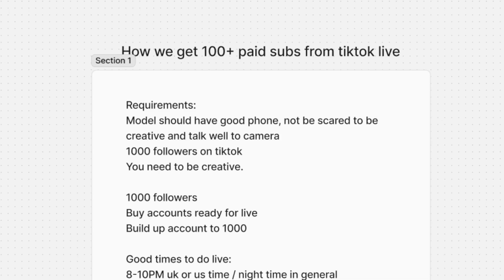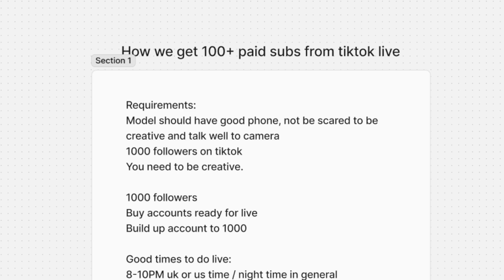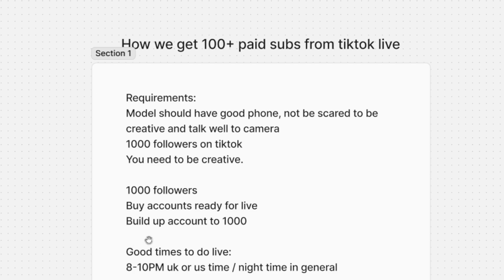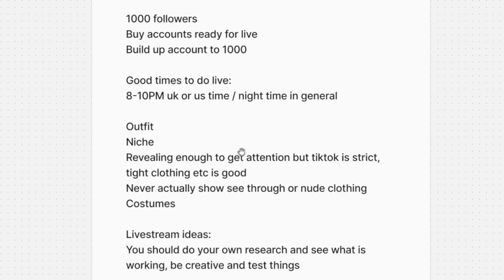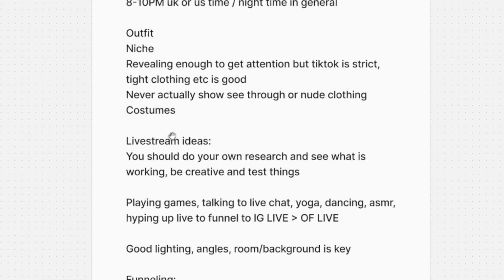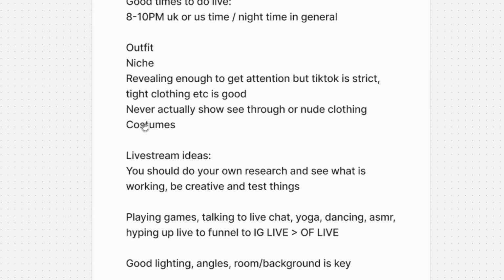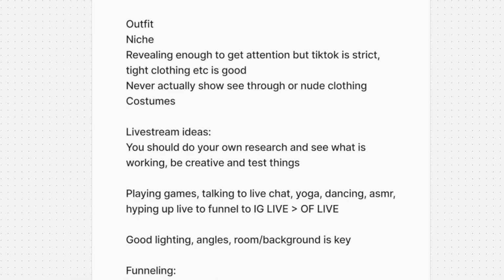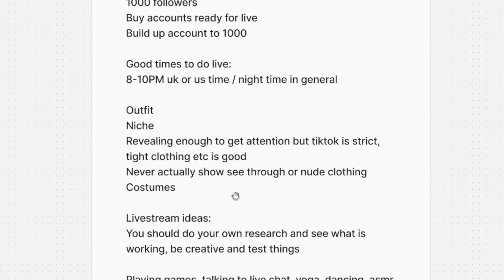How to make $10K+ using TikTok Live (OFM)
How To Use THREADS To 3x Your Revenue (OFM Threads Guide)